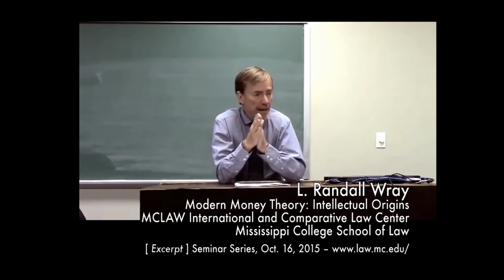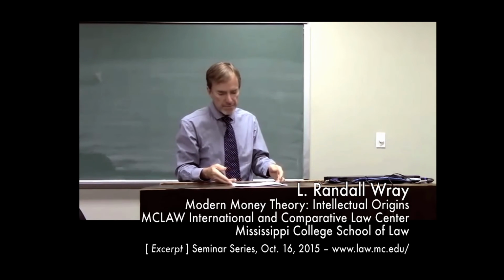MMT's Intellectual Origins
L. Randall Wray - Modern Money Theory: Intellectual Origins and Policy Implications

MCLAW International and Comparative Law Center
Mississippi College School of Law
Seminar Serie Fall 2015, October 16

Google The Web:
Modern Monetary Theory

Warren B. Mosler

L. Randall Wray